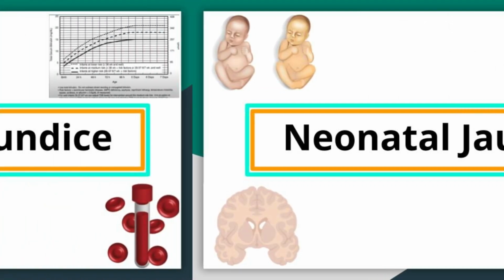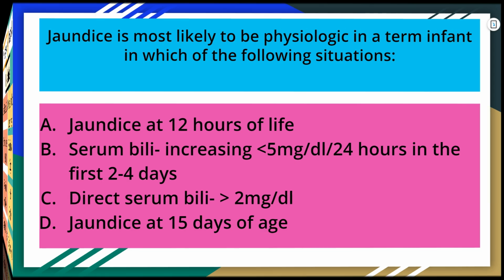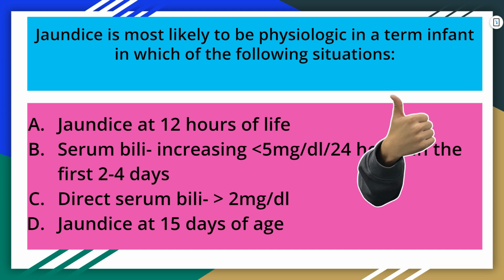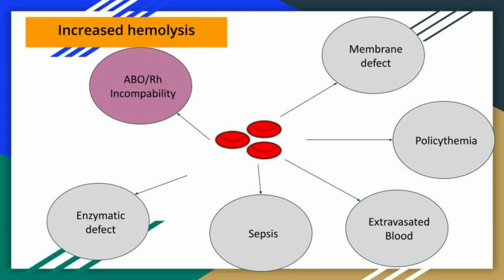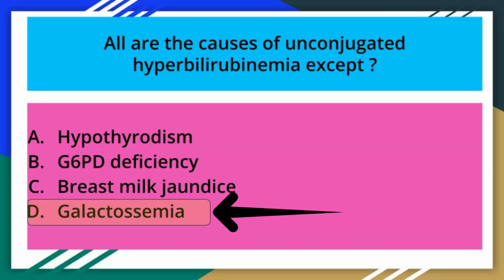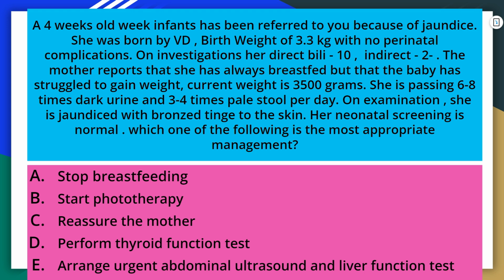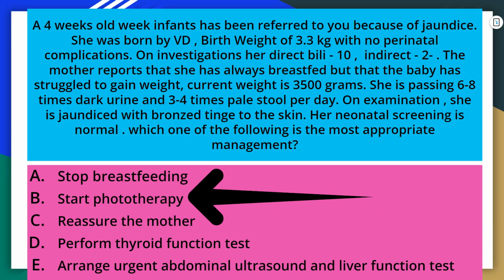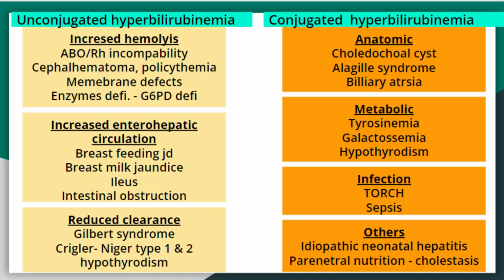MCQs on Jaundice in Newborns: easy way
In this video, the viewer will learn the MCQs of neonatal jaundice.